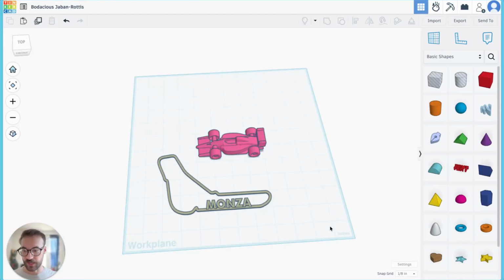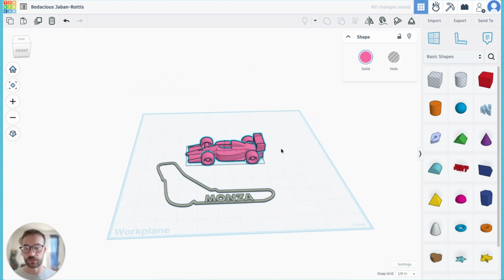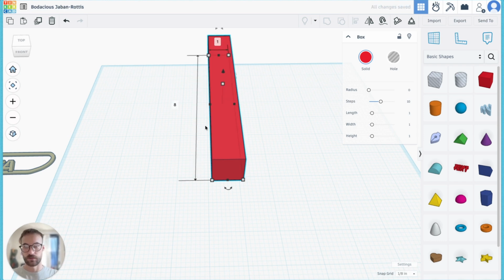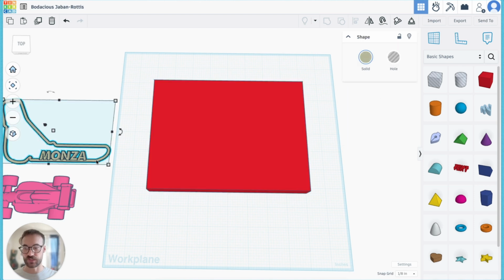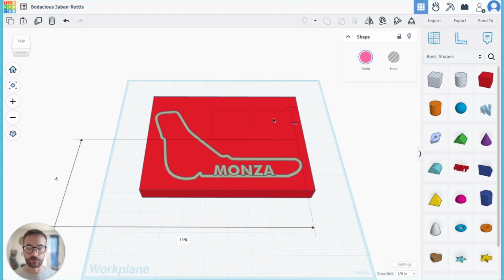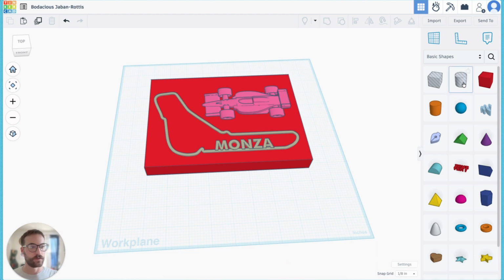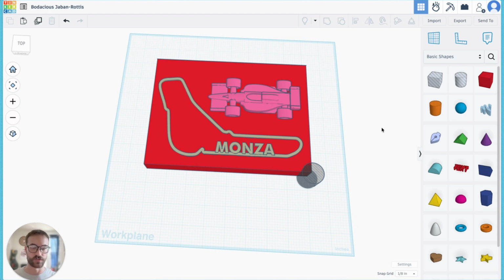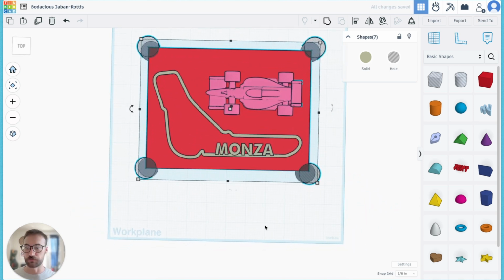Easel Software Tutorial: Designing a 3D File Part 2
In this video, we will show how to create a 3D file that can be imported into Easel to Carve. All the tools used in the video are free.